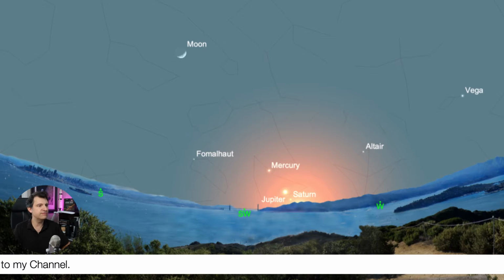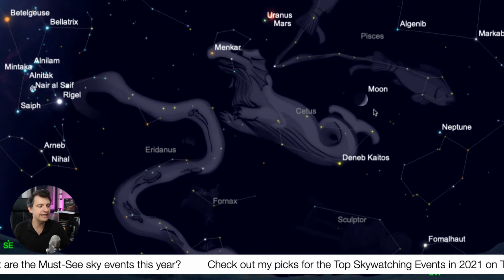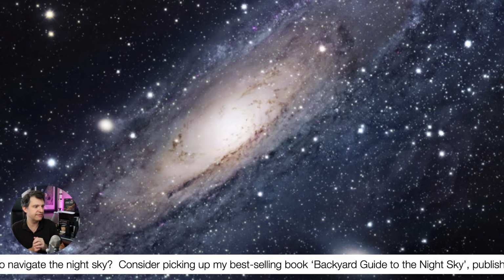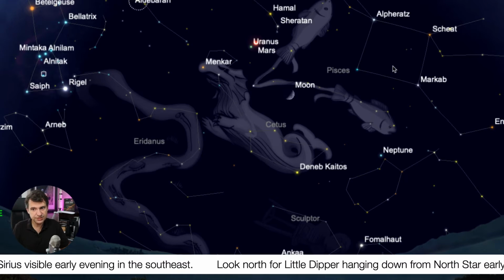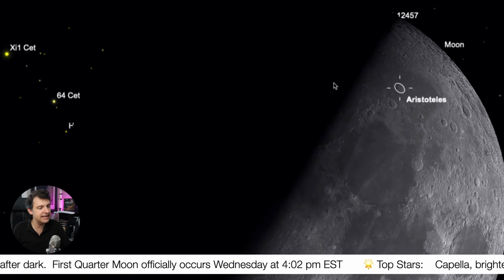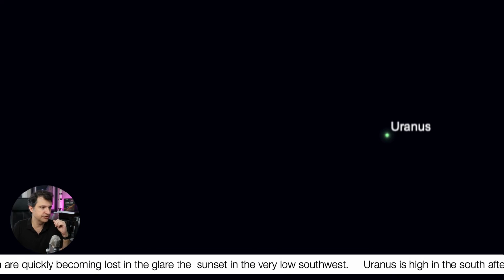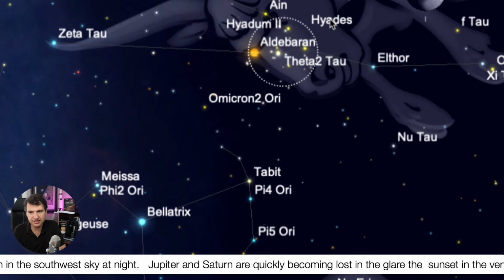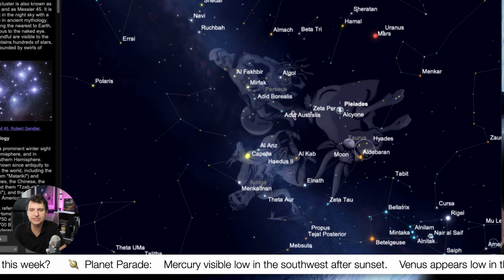The Night Sky This Week Jan 18 2021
Join National Geographic's Andrew Fazekas aka The Night Sky Guy for his top picks for best skywatching events this week. We explore planetary get-togethers and deep sky treasures like galactic star clusters, and a supernova remnant.

Please show your support:
👍 Leave a like on this video.

00:00 Intro
01:10  Mon. Jupiter, Saturn, Mercury
03:09  Moon in Cetus
 04:27 Tues. Andromeda
06:38 Andromeda Galaxy
08:03 Double Star
10:44 Wed, Moon
14:20  Mars and Uranus
17:45 Thurs. Moon near Mars
18:54  Fri. Moon in Taurus
20:15 Sat. and Sun Moon
21:25  Pleiades
24:01 Outro

Get More of your Night Sky